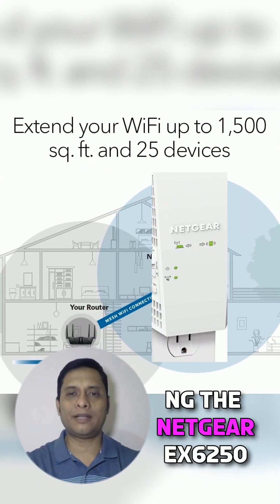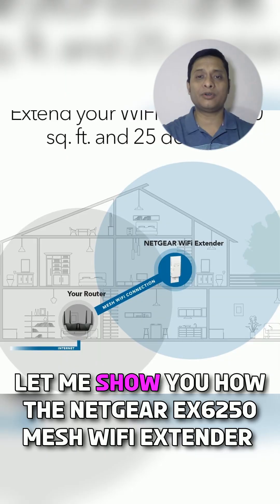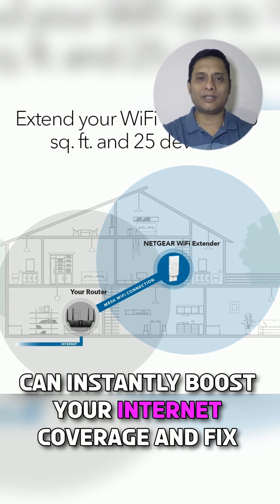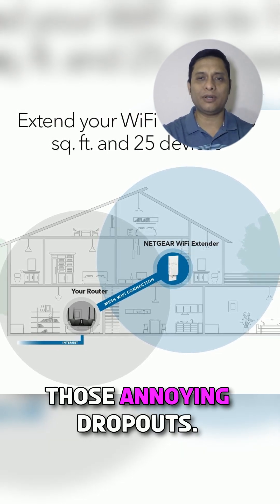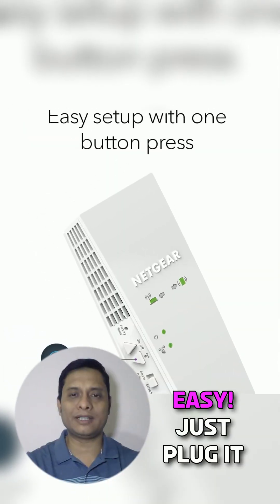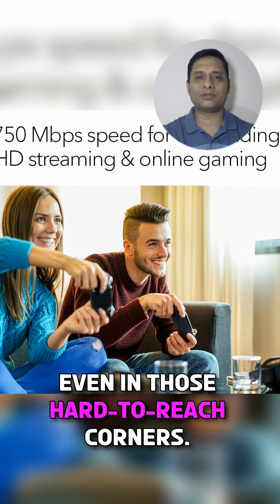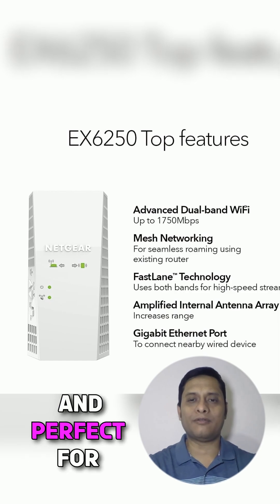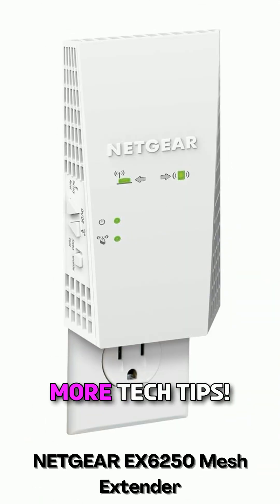Boost your WiFi with NETGEAR EX6250 Mesh Extender!WiFi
Boost your WiFi signal instantly with the NETGEAR EX6250 Mesh WiFi Range Extender! In this video, we show how this dual-band AC1750 extender can eliminate dead zones, improve coverage, and deliver seamless internet in every corner of your home.
"The EX6250 works with any router and extends coverage up to 2000 square feet, supporting up to 25 devices! It uses dual-band WiFi with  SPEED up to 1750Mbps performance using dual-band and patented FastLane(TM) technology for demanding HD streaming and online gaming.. That means smoother video calls, faster downloads, and no buffering!"